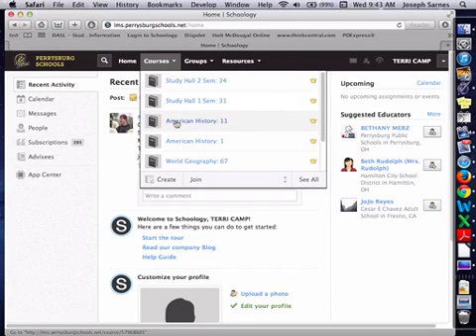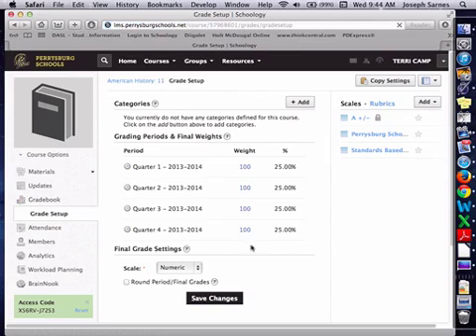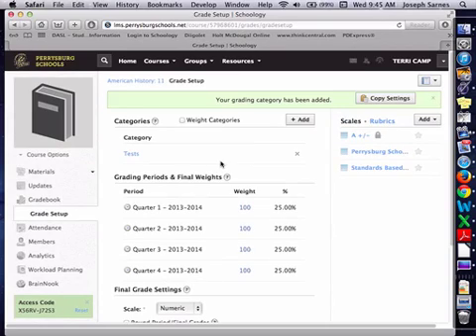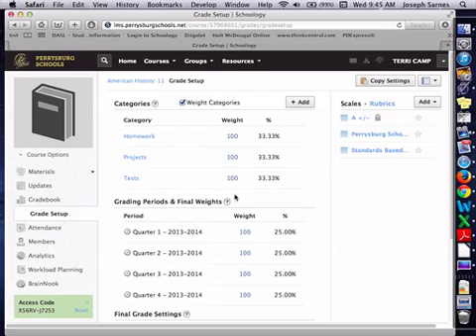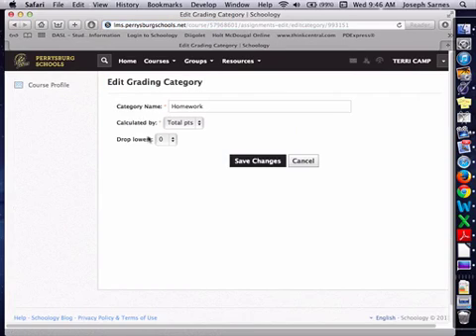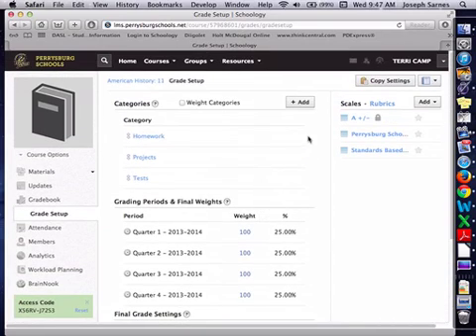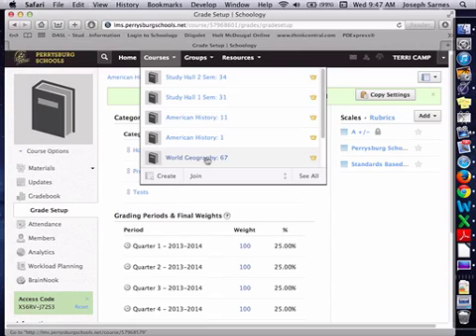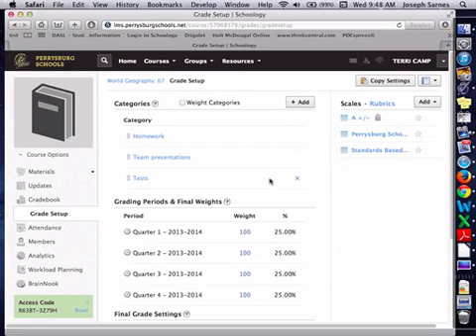Schoology Gradebook Setup for JH and HS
Use this video to show you how to set up your gradebook in Schoology.  Set up the gradebook 1st and then create assignments.